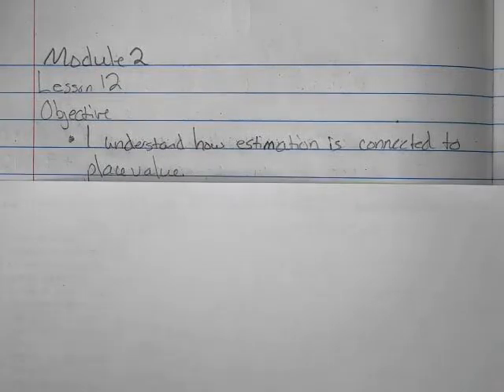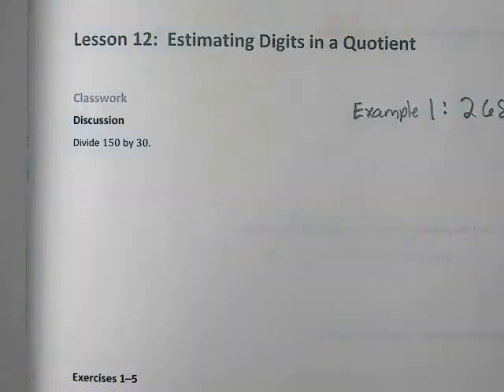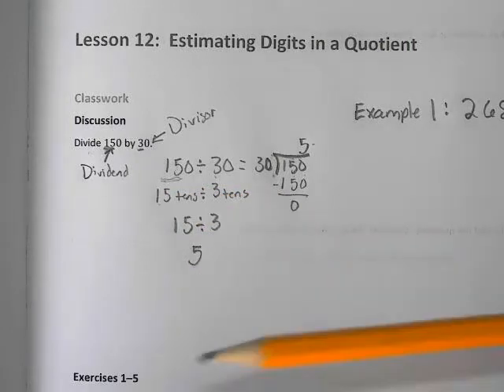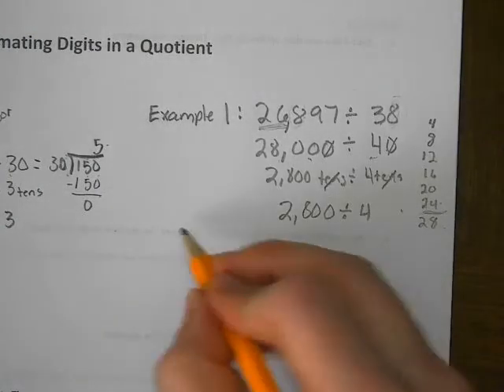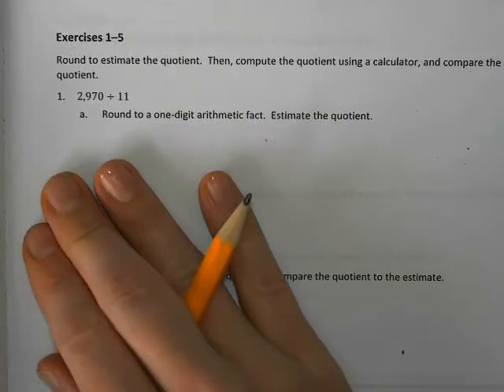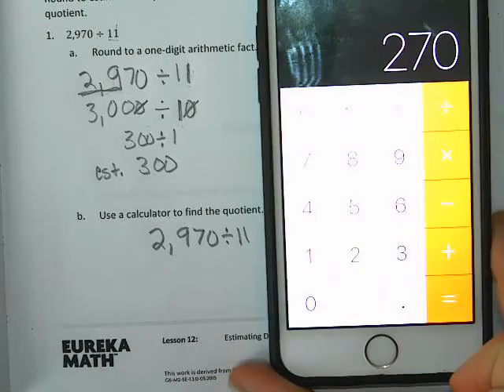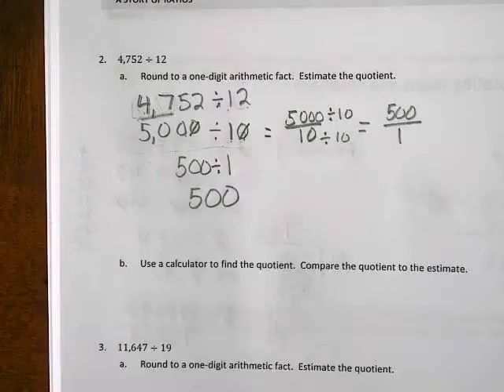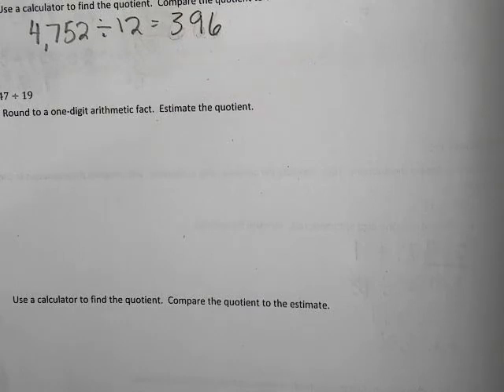M2 Lesson 12